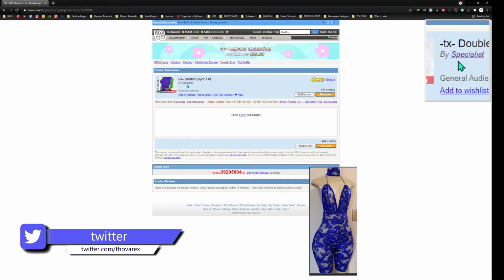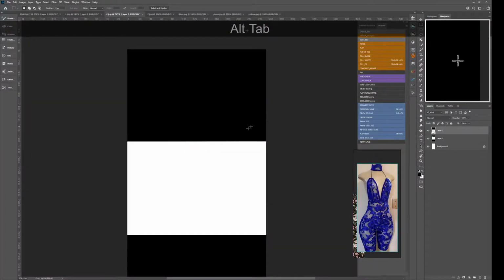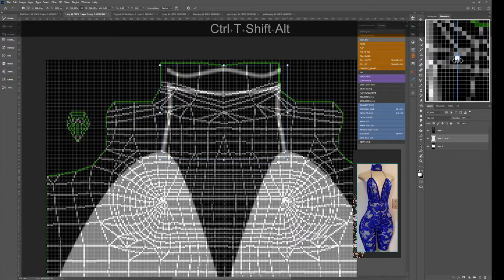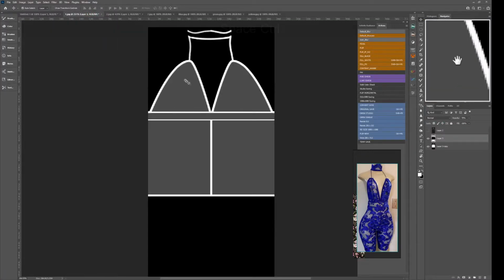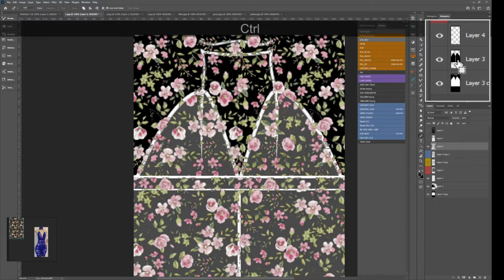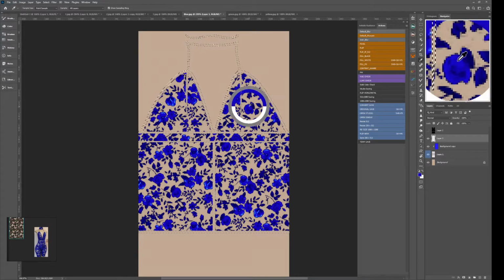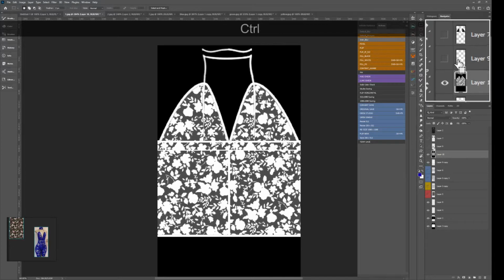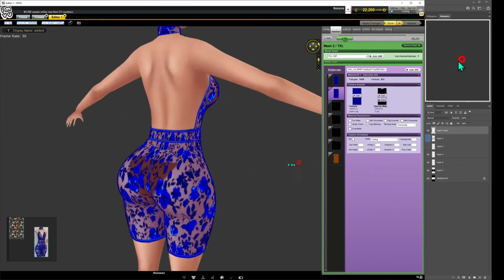IMVU TUTORIALS - OUTFIT WORKFLOW 0014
hello guys...  if you have a question just send me through discord (ID thovarex#9561​​​​​)... hopefully I can manage it in this way

hope you find this helpful. thank you